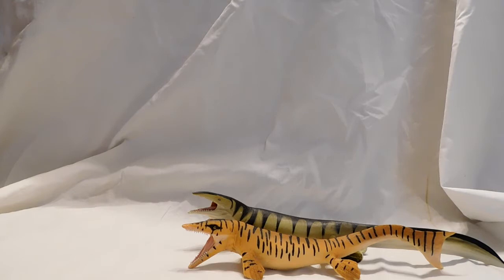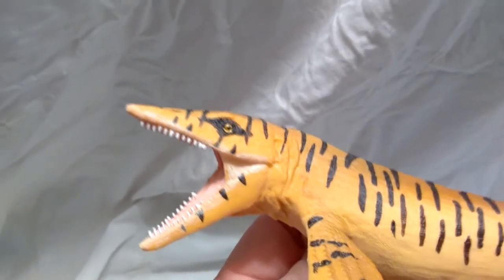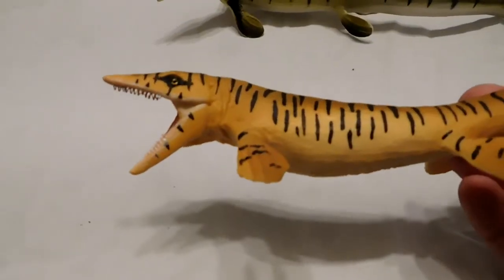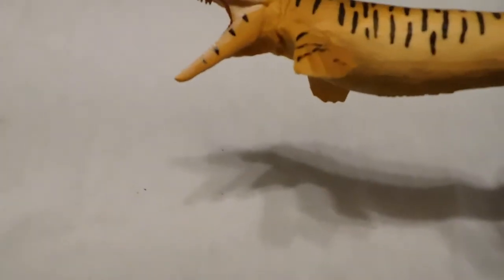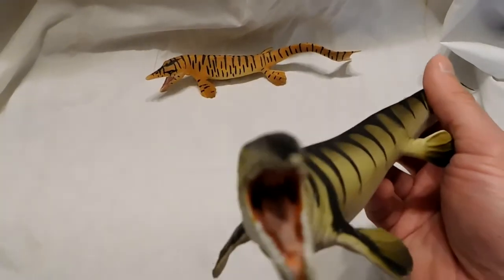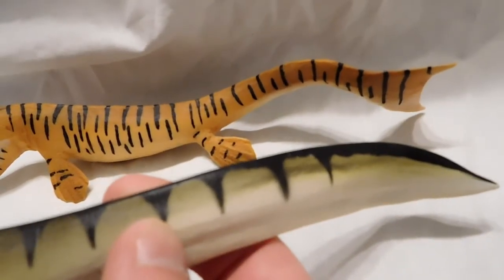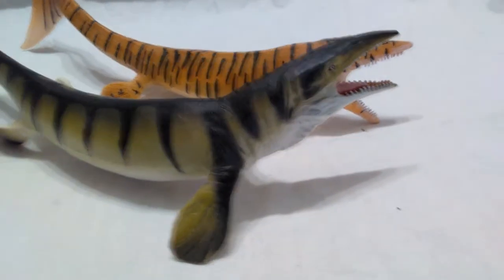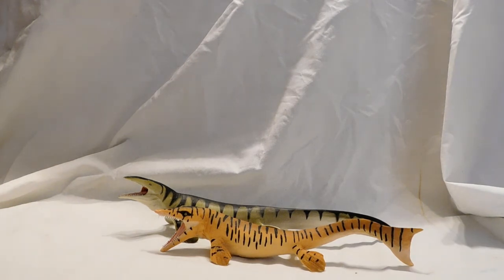Safari LTD & Carnegie Tylosaurus Models Review!!!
Two fabulous renditions of the same Marine Reptile! Both look great! Today i review the Safari LTD and the Carnegie Tylosaurus models!

Big Thanks to Junior K for pointing out that the Carnegie Tylosaurus is available on Dejankins for $19.50!!!
As i said, sadly the Tylosaurus is retired since the Carnegie line no longer exists.

For the Safari version, your best bet and cheapest option would definitely be the Safarli LTD Website!